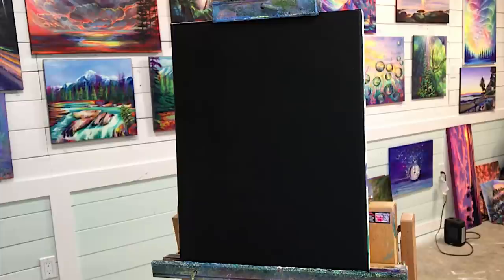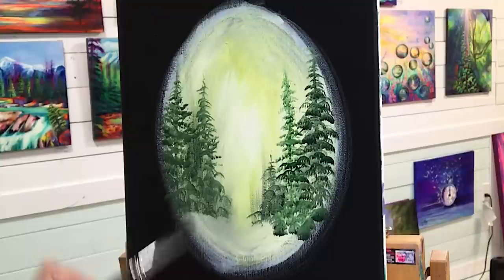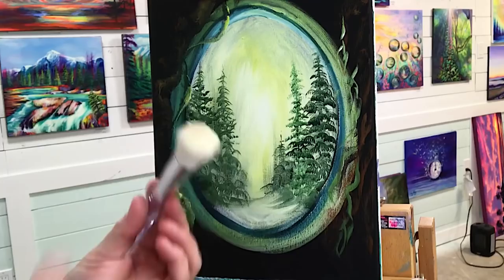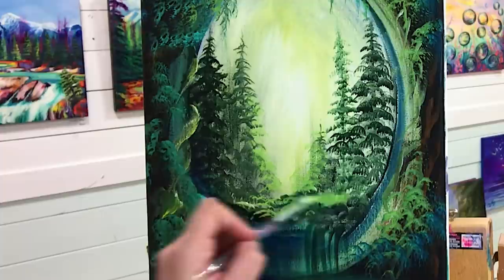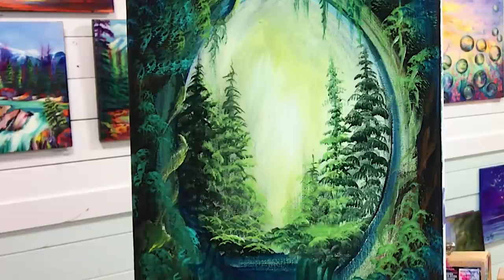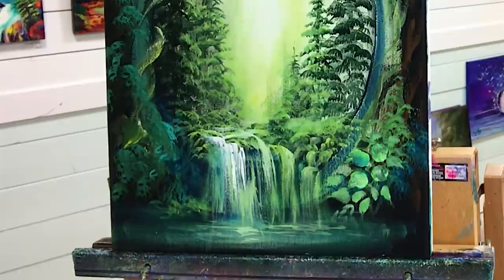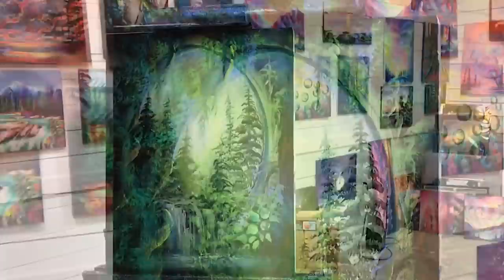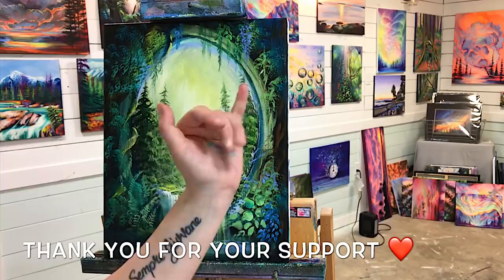ACRYLIC PAINTING TUTORIAL- FANTASY LANDSCAPE- EASY STEP BY STEP 🎨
Thanks for joining me today😉. This is a Step By Step tutorial using acrylic paint. You’ll learn to paint this fantasy world landscape one step at a time In a relaxed but very
detailed way.  All this helps keep me here on YouTube delivering you original content ❤️
Listed below are the colours and brushes you’ll need for this painting:
COLOURS
white
Yellow
Yellow ochre
Burnt sienna
Sap green
Thalo blue
Turquoise
Black

BRUSHES
Fan
Mop
Flat
Filbert

❤️If you’d like to make a small donation to say thank you for my lessons, please